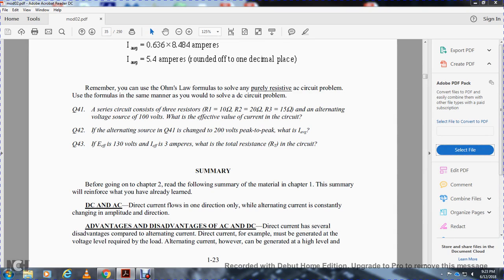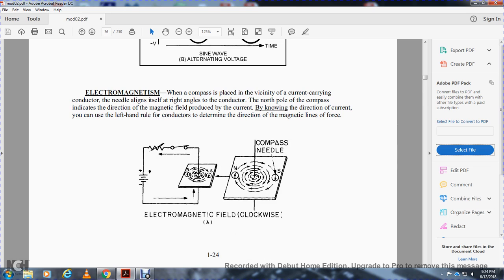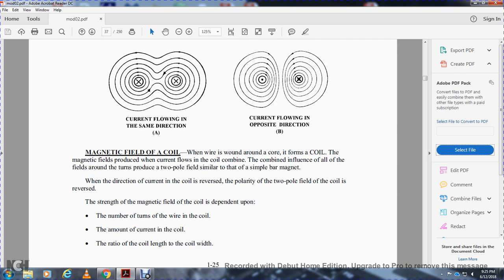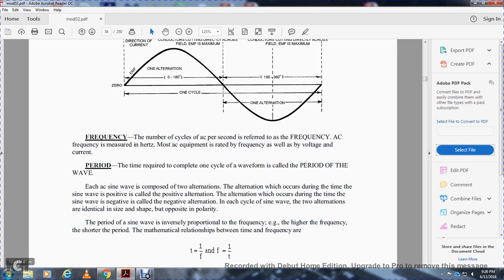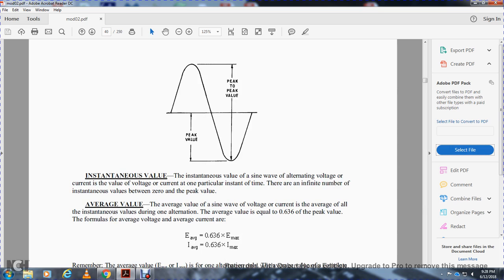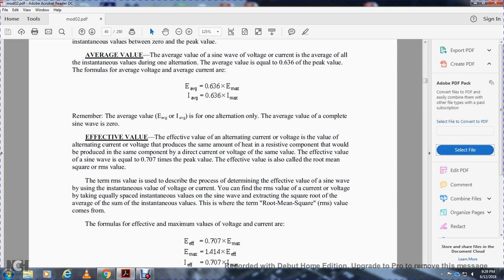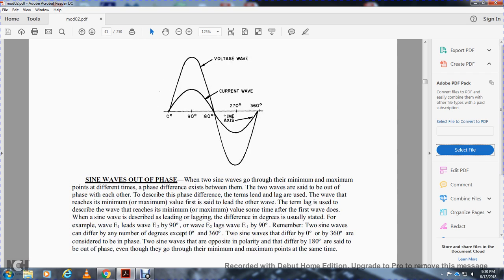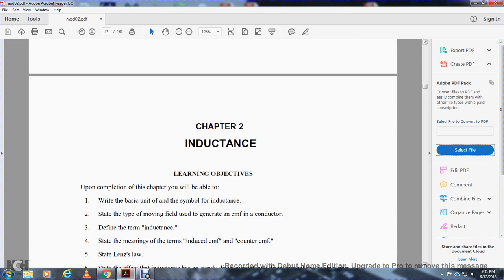NEETS MODULE 2 INTRO AC AND TRANSFORMER CHAPTER 1 SUMMARY